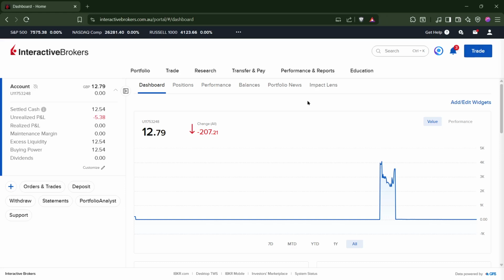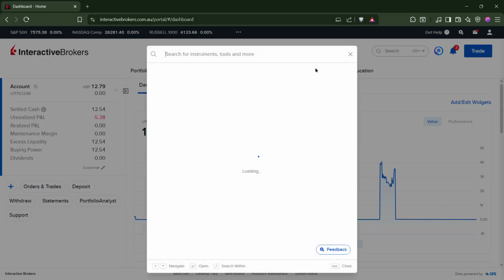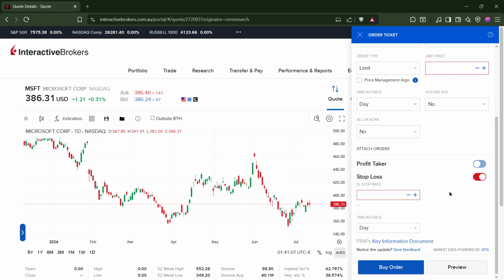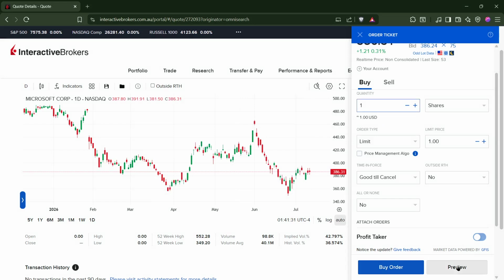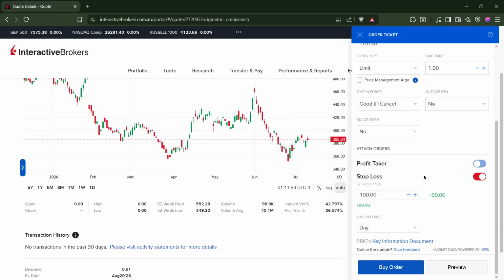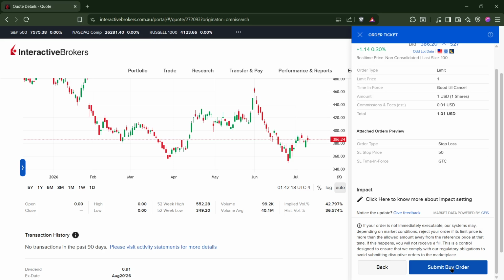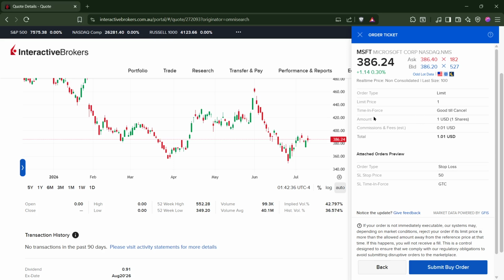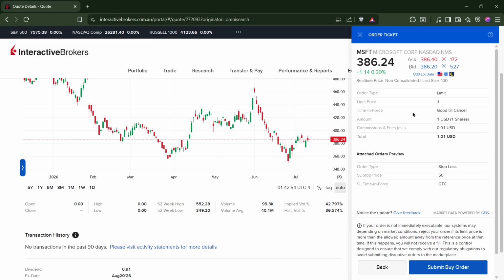How to Set a Stop Loss Order on Interactive Brokers (Step by Step)